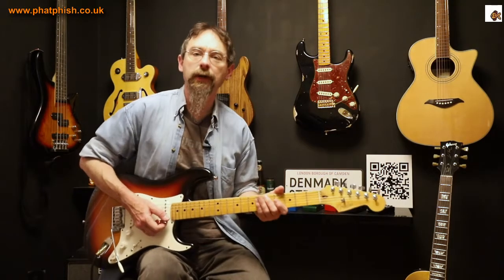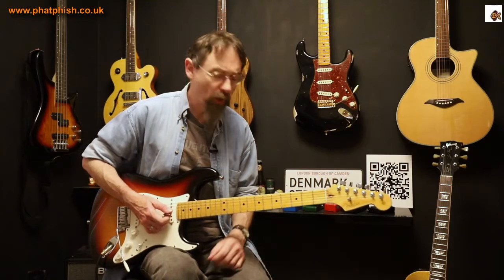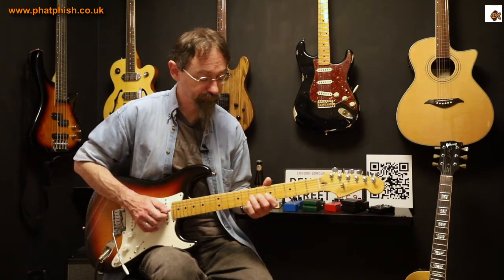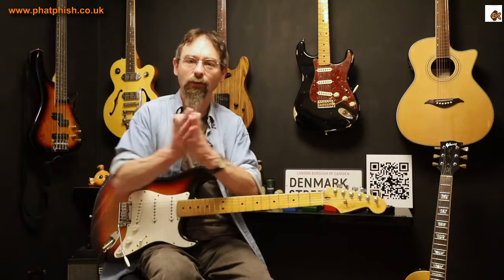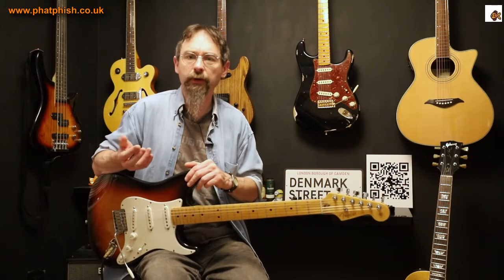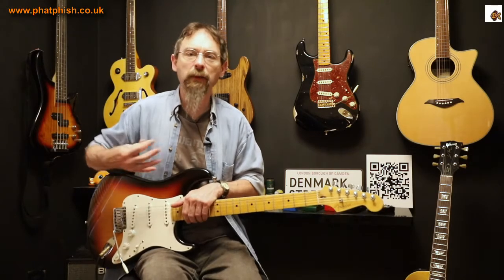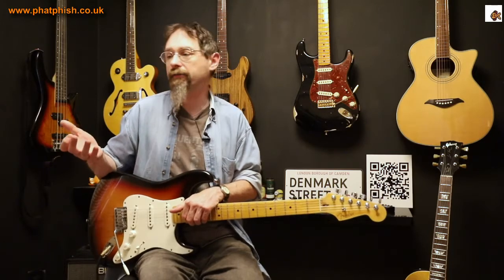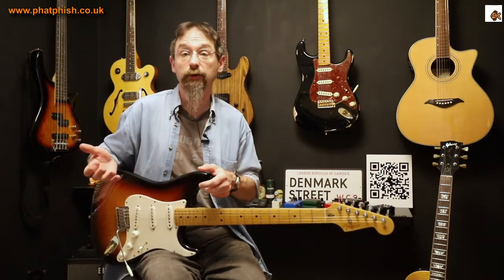The Best Piece Of Advice For Guitarists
In this video Dave shares what he considers to be the best piece of advice for guitarists.  This actually applies in a couple of different contexts, so this is a bit of a two-for-one deal - useful whether you are a beginner or a more experienced player.

0:00 - Intro
0:45 - The core idea
1:08 - The beginners' context
8:04 - The more experienced guitarists' context
12:53 - Outro